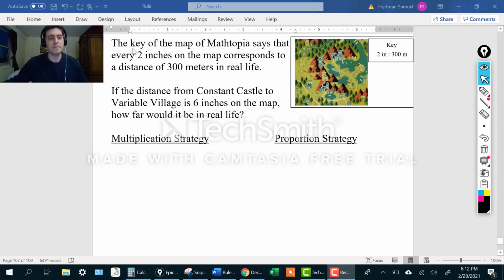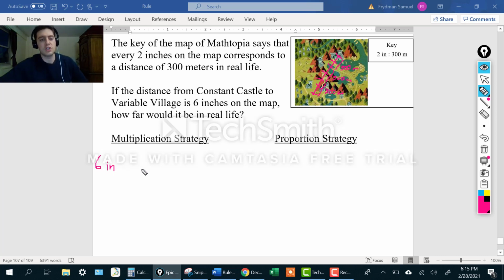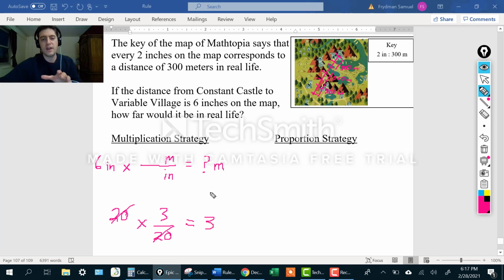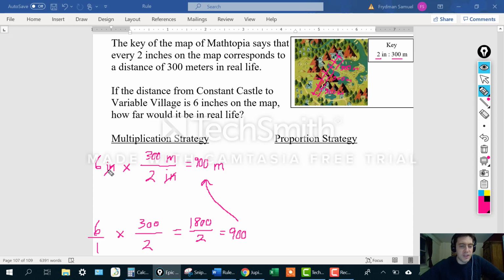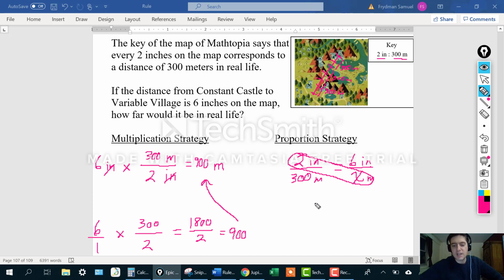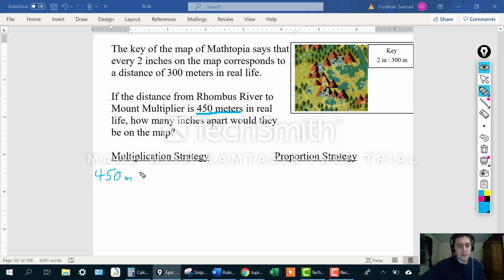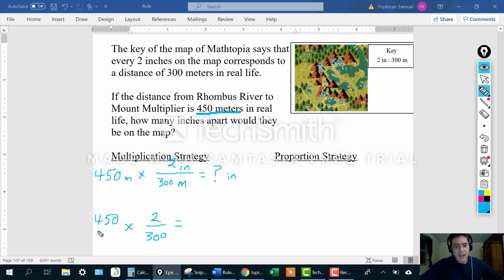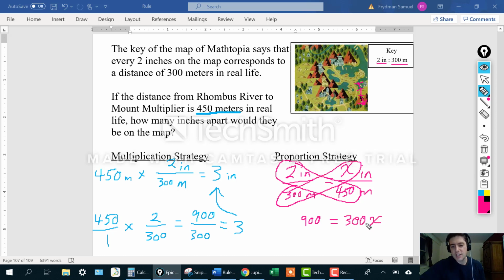Scale drawings - Converting units